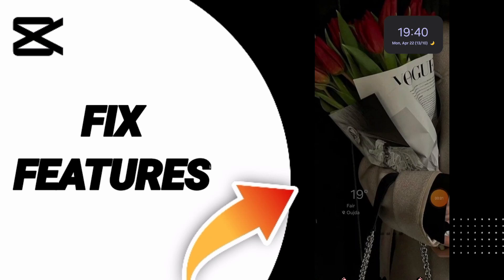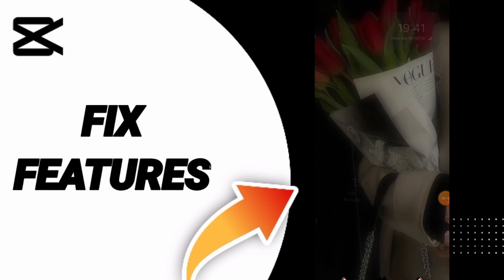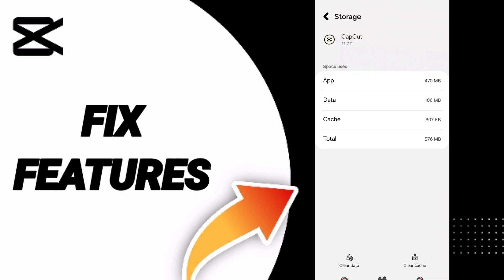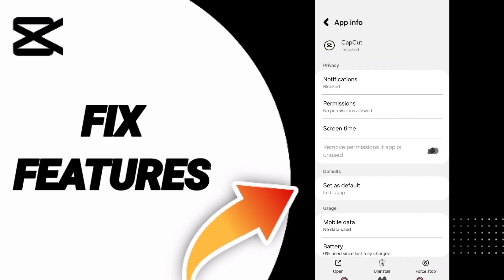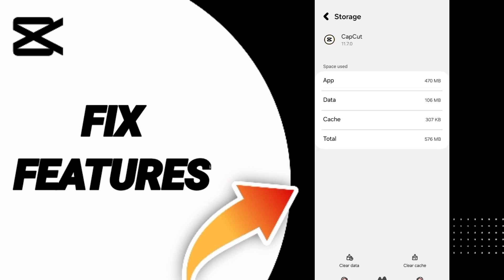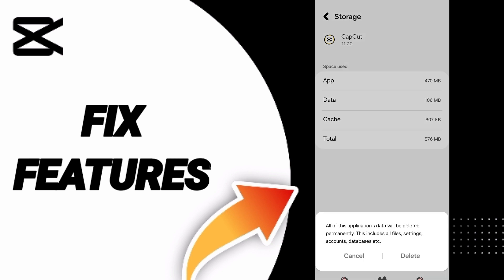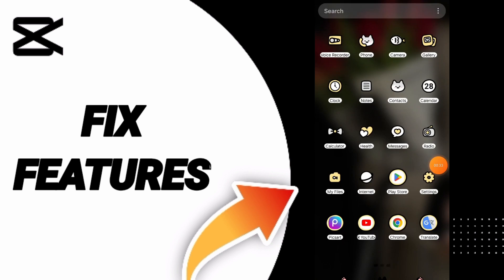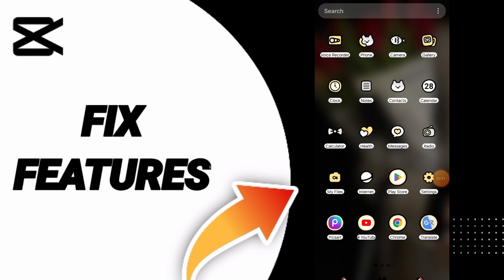How To Fix Features On Capcut Editing App Android 2024